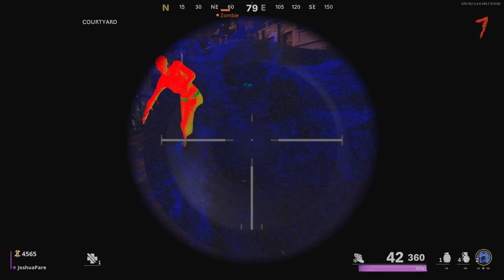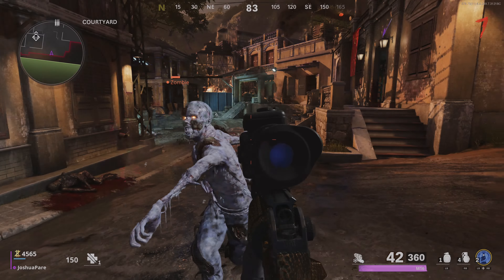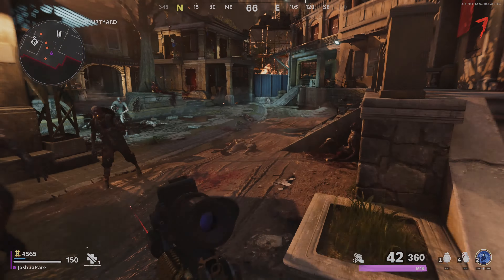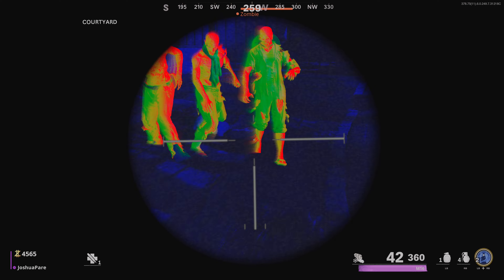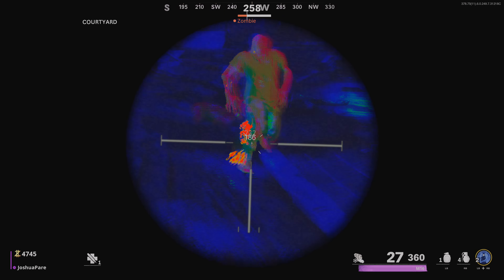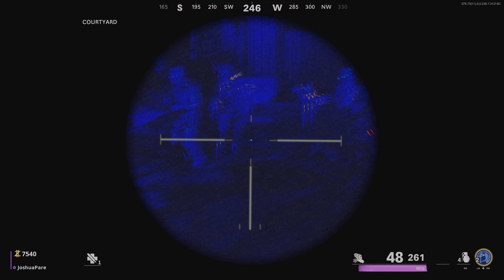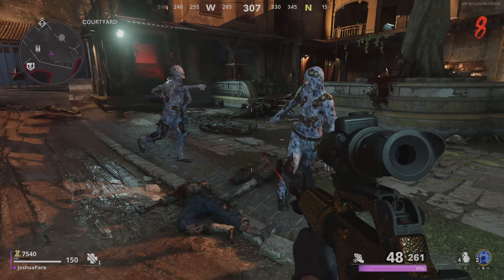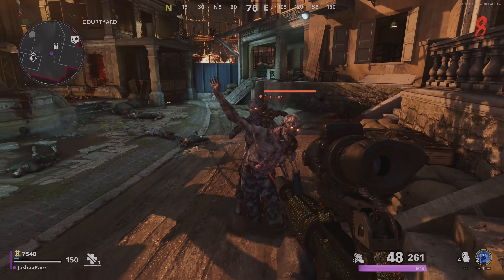Frozen Zombies Don't Have Any Thermal Signature For Black ops Cold War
so this one is just a cool attention to detail cause when using cryo freeze zombies covered in ice dont show up on the thermal scope which is just nice to see some extra detail as mw3 zombies does not do this as like i said i tested this but yeah pretty much a useless fact as it really does nothing other then it showing i think treyarch made cold war as you can see treyarch cares about there details and zombies fans while activition only cares about multiplayer and money as it shows with mw3 zombies getting pretty much nothing each update but yeah im rambling facts so thats it and thanks for watching